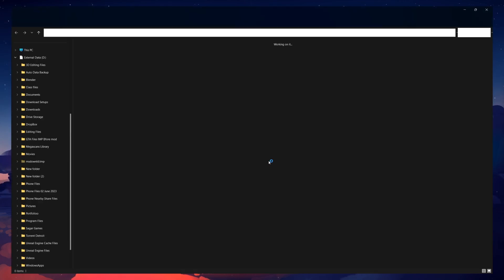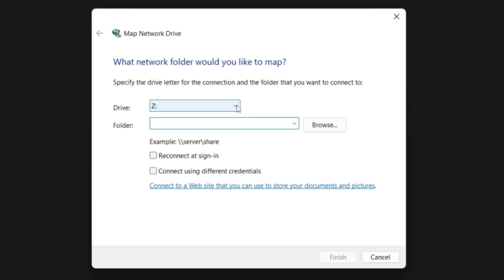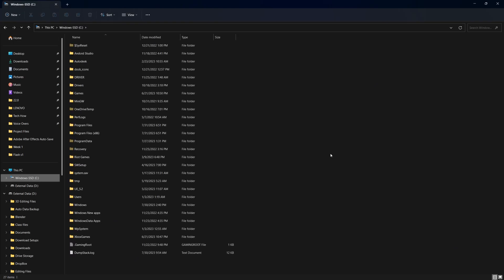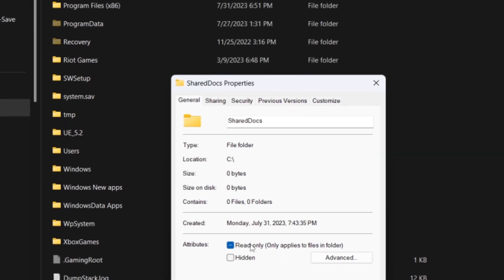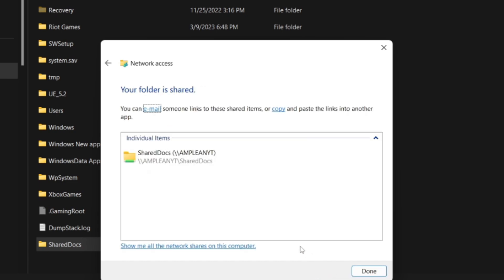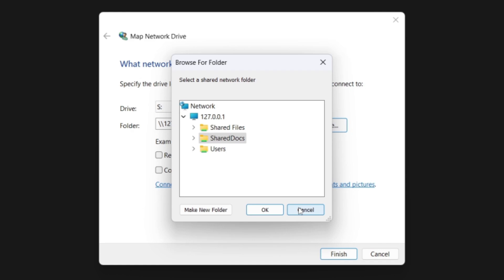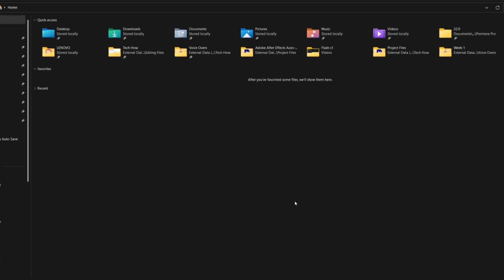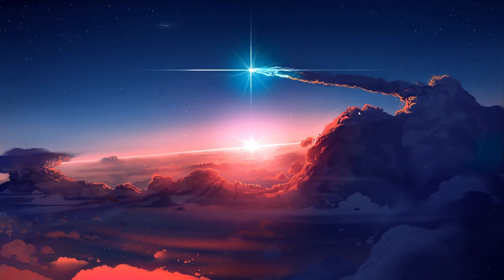How To Map A Network Drive in Windows 11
A short tutorial on how to map a network drive in Windows 11.

Timestamps:
0:00 Introduction
0:14 Map Network Drive
0:45 Find Network Location
1:35 Finish Network Drive Map
2:02 Shared Drive Location